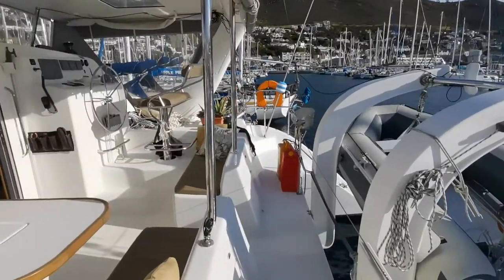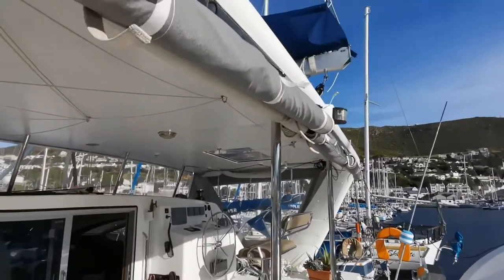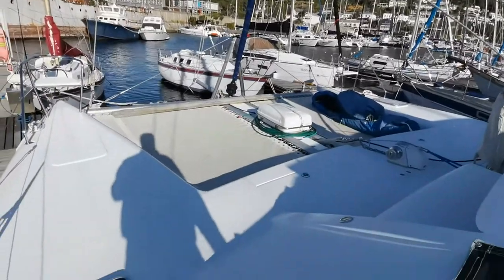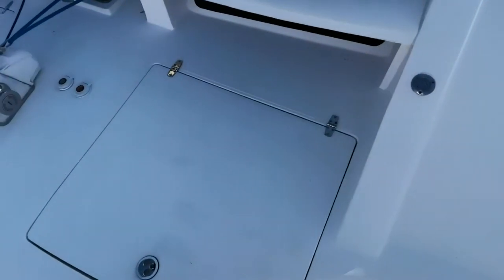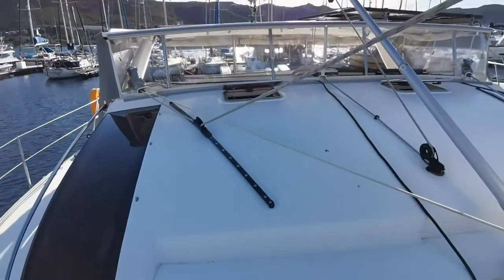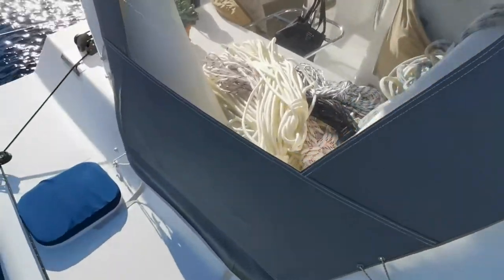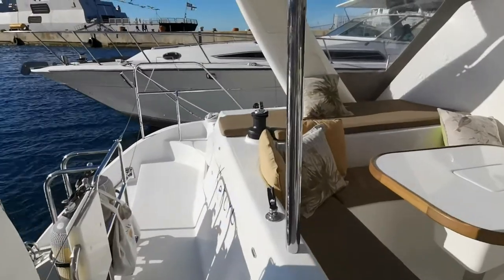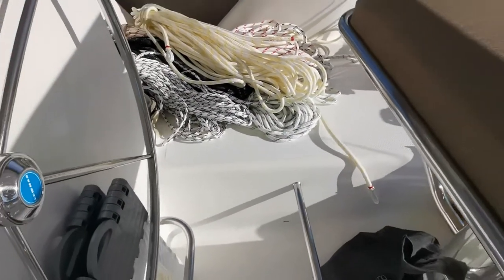Admiral 40 Bluewater cruising catamaran - Boatshed - Boat Ref#302372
Admiral 40 Bluewater cruising catamaran for sale with Boatshed Photos and video taken by Boatshed